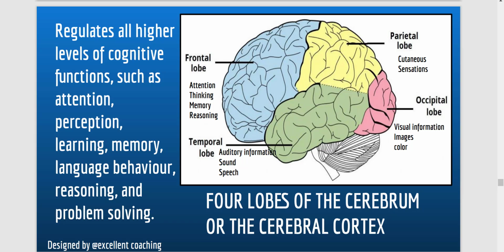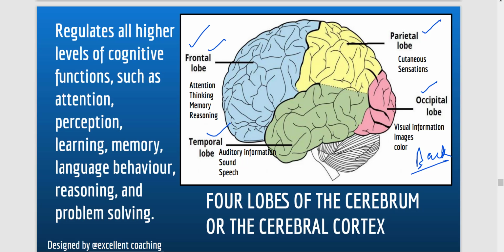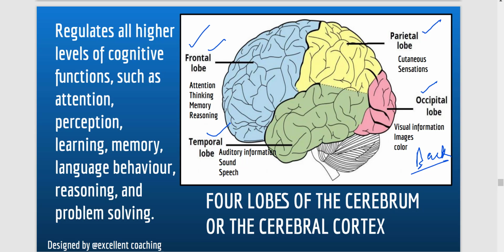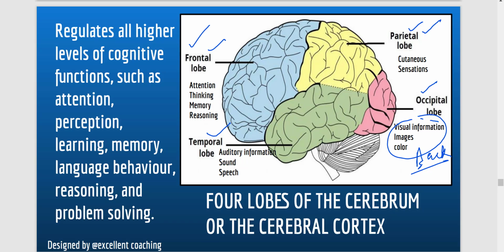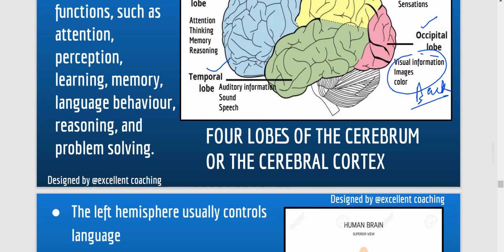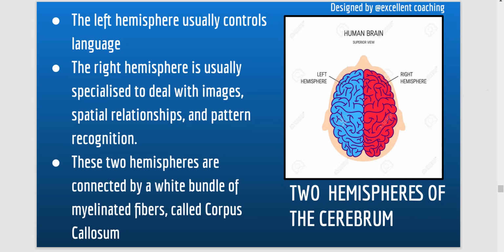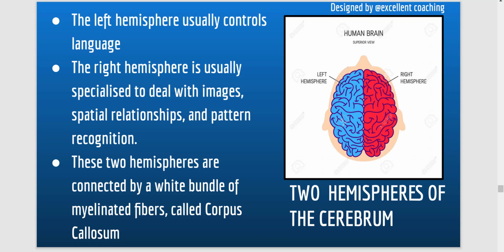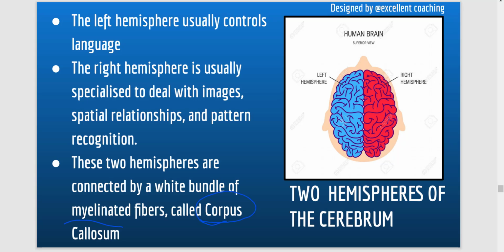NCERT|Class11|Chapter3|TheBasesofHumanBehaviour|FourLobes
I am in a teaching profession with postgraduation in 4 subjects (Home Sc Fabric and Apparel Science, Psychology, English, and Business administration). I have also cleared all TETs and NET exam after completing B.ed.

About my Channel:
In this Channel, I would like to share my knowledge with other students who are preparing for different subjects. If you like my videos pls. Share it with others who can get some benefit from it. It will be helpful if you share your views/doubts in the comment section so that I can respond to that.

Follow at the given below links:-